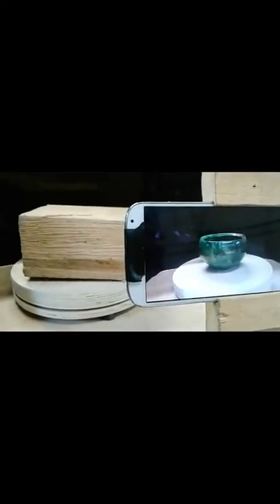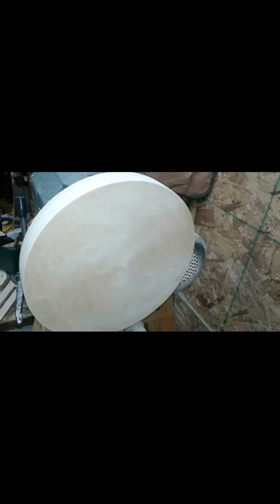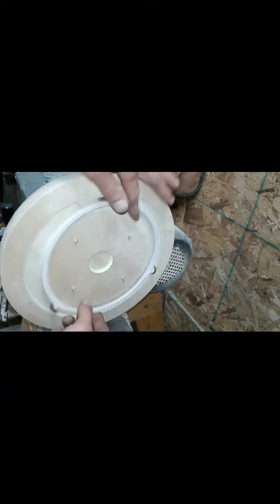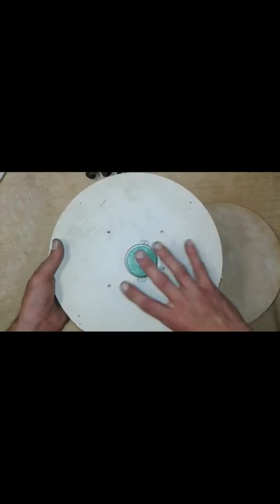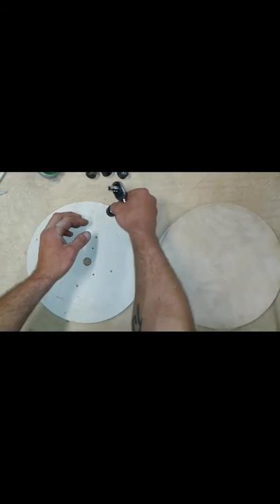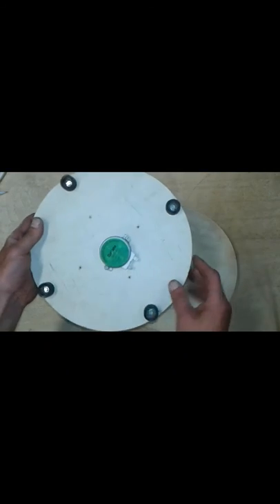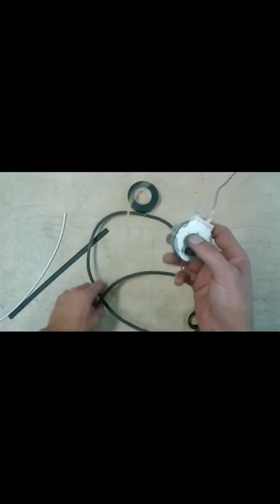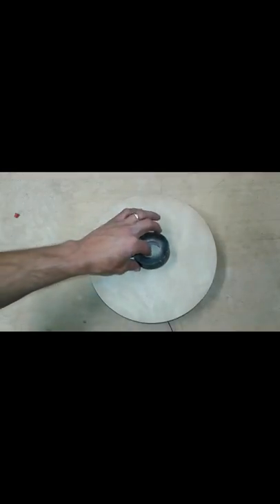DIY Rotating Turntable Display from microwave motor.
i recorded this sideways but the phone was laying flat...sorry for small video. Microwaves are useful to wood turners. If you happen accross a scrap one or yours stops working there are still parts to be uesd for your woodturning hobby. Heres something else i used microwave parts for.